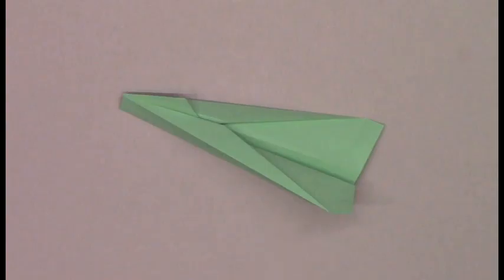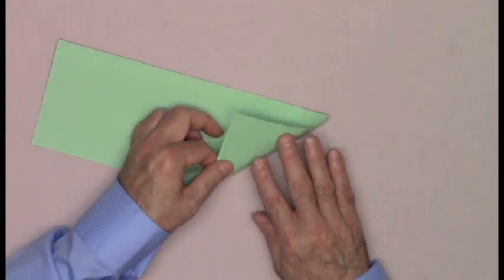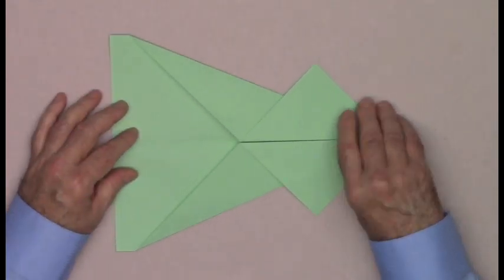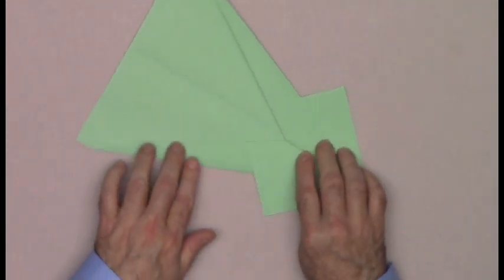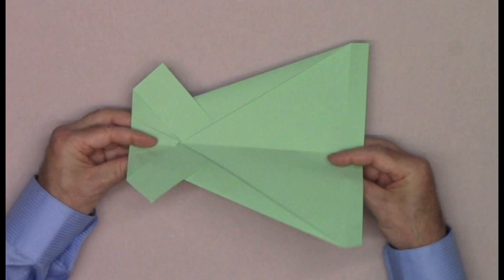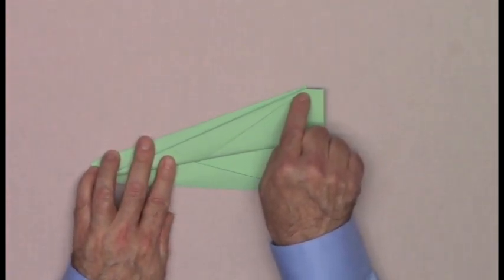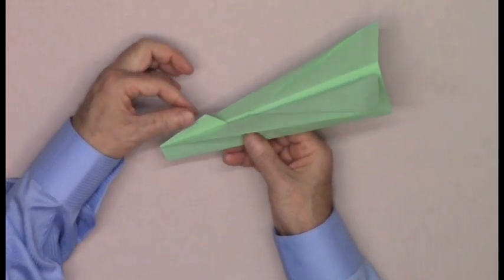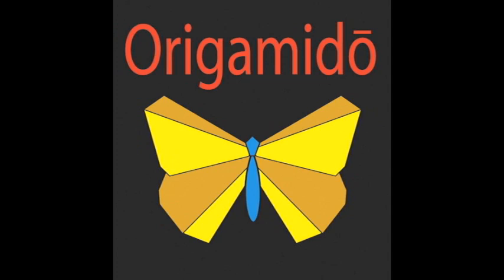Origami Paper Airplane for Dads - Father's Day 2018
Designed by Michael G. LaFosse of Origamido Studio.

Here is a great-flying fairly simple origami airplane in time for Father's Day, 2018.

Here is my latest improvement in my "Lock-nose Dart" series of origami paper airplanes, which I began developing in the 1980s. It is folded from a single sheet of letter paper. My demo is from an 8.5 by 11-inch sheet, but it may also be folded from A4 letter paper. Both fly very well. We’re thinking of our Dads on this Fathers’ Day, and we hope you have some family fun with this quick and most excellent design!

Michael LaFosse
Richard Alexander
Origamido